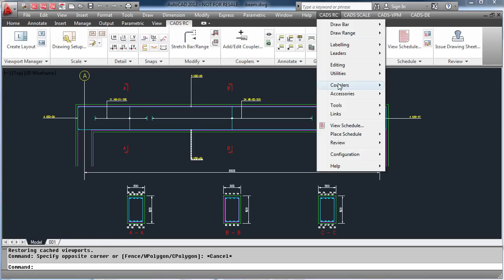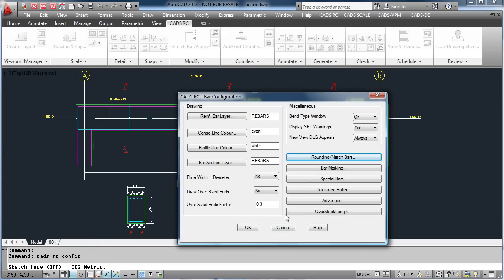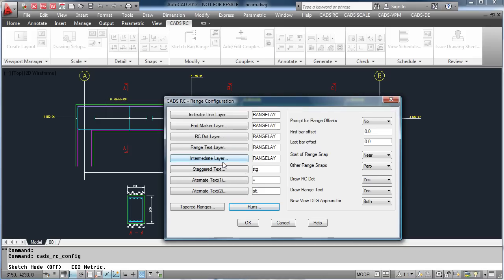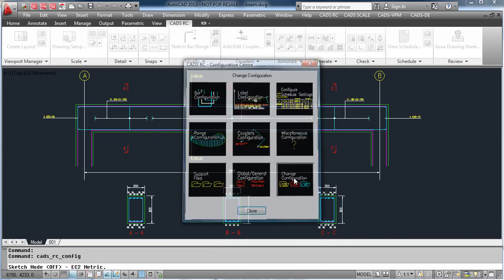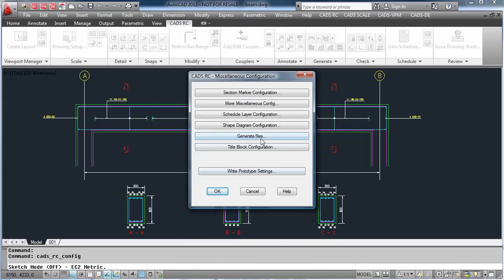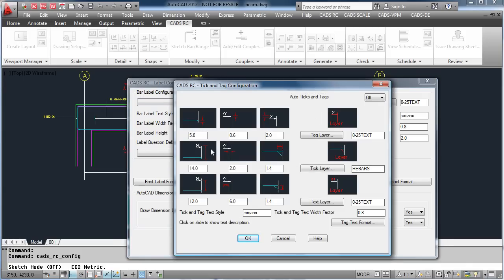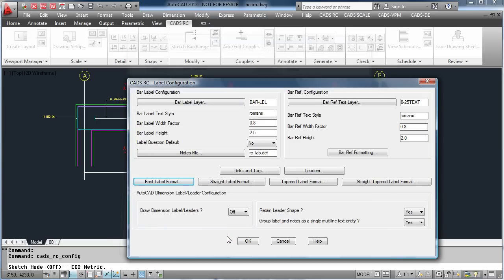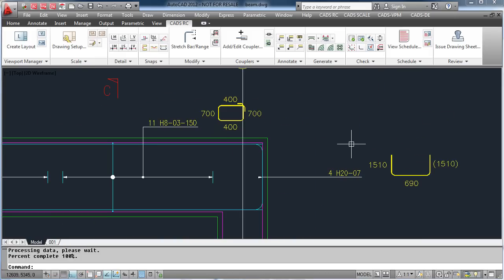CADS RC Video Demo 2 (Configuring CADS RC)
Configuring CADS RC